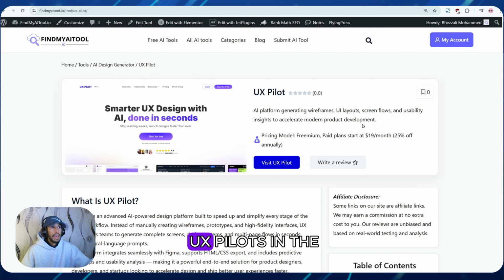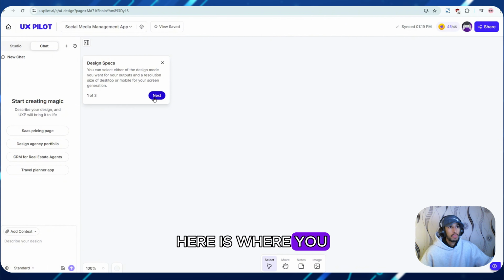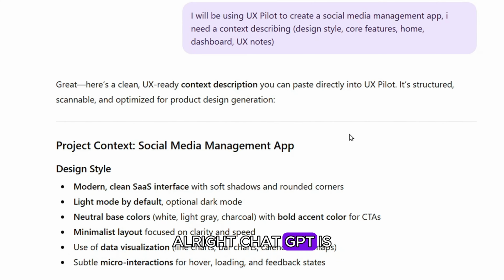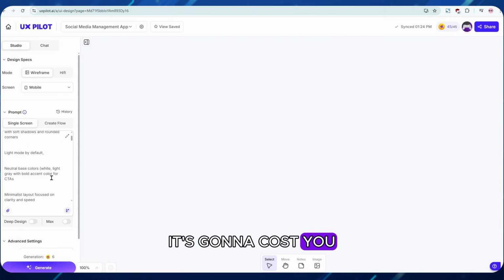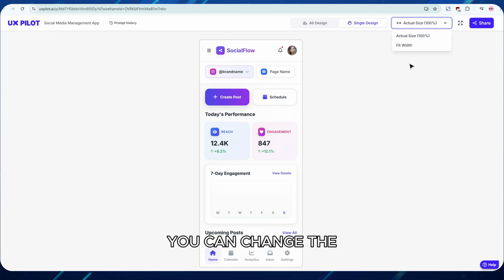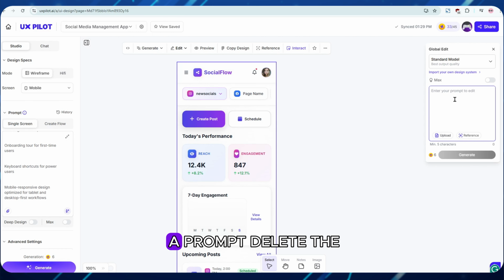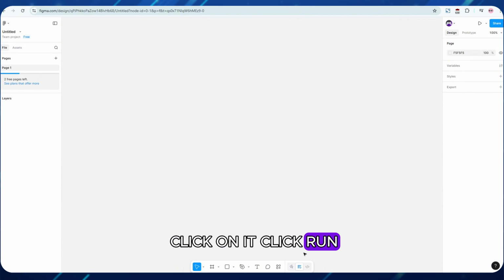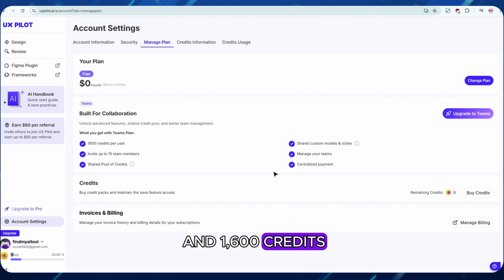App UI Design Just Got Ridiculously Easy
in today's video, I will show you how to design your UI using UX Pilot. UX Pilot is one of the strongest tools for UI and UX design. In this video, we provide an "ai tutorial for beginners" showing you how to create stunning "app design" layouts with minimal effort using UX Pilot, one of the best "ai tools" available. Learn to craft professional "ui ux design" for your social media management app, making "ai app design" accessible to everyone. Follow our step-by-step guide to get started on your own project today.

00:00 intro
00:31 UX Pilot tutorial
08:45 UX Pilot Pricing